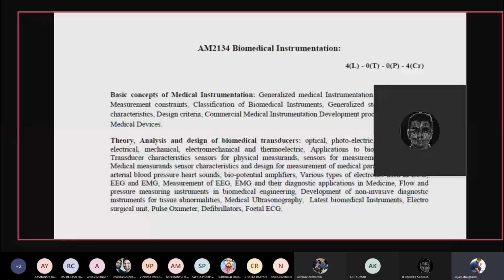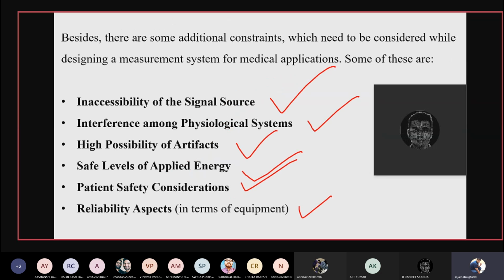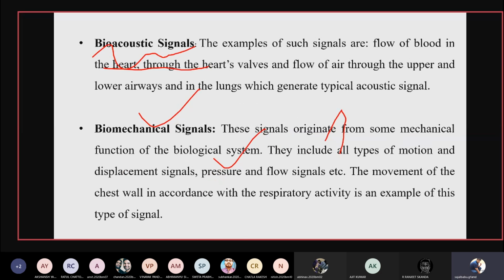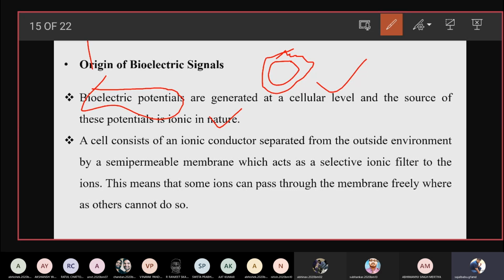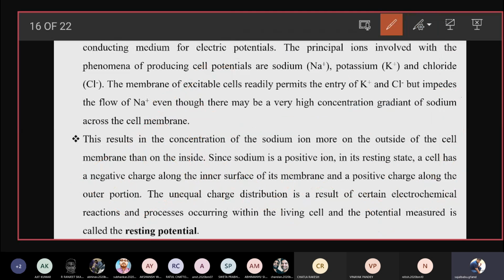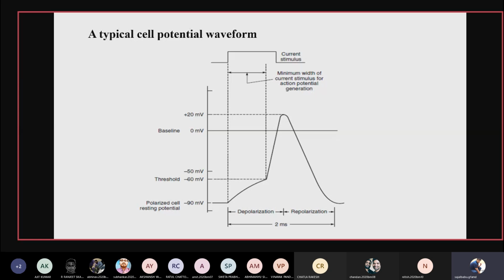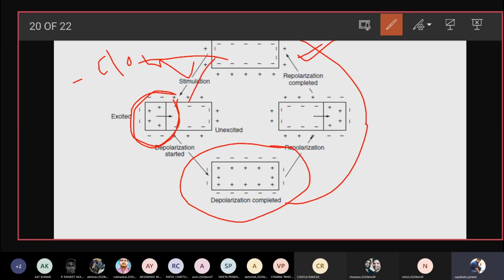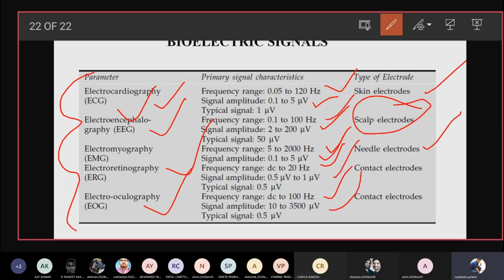2. Introduction to Biomedical Instrumentation_Part_2